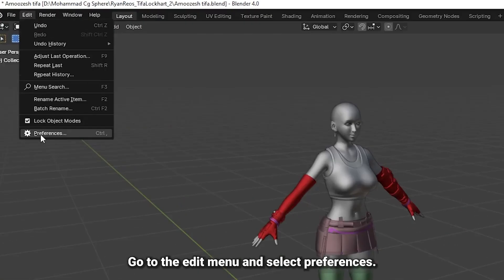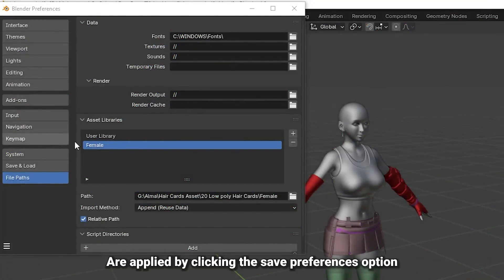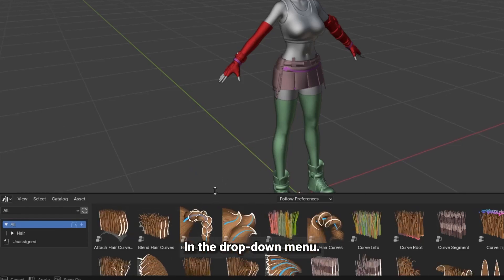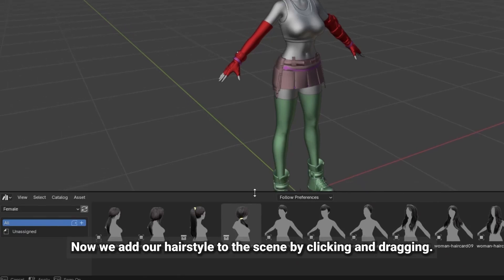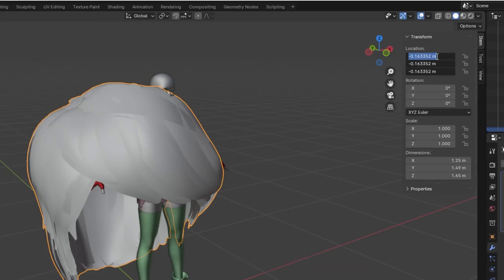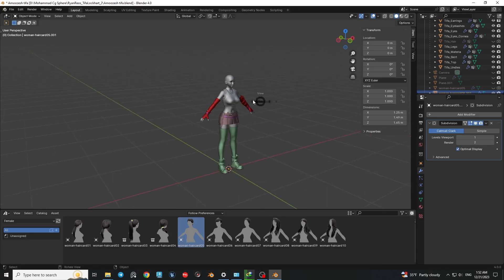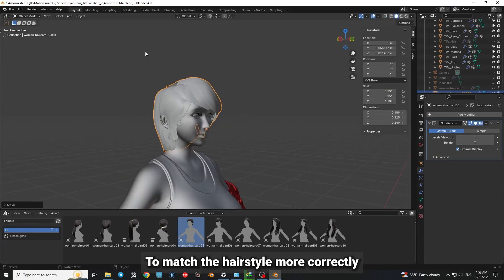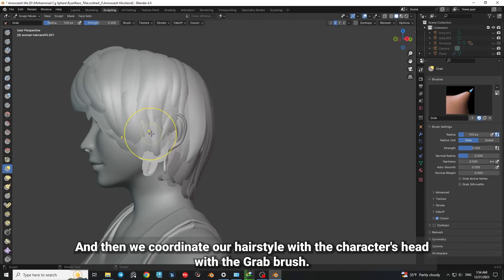Hair In Blender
Hi guys
In this tutorial, you will learn how to use hair cards in blender, these hair cards are amazing and super useful in your projects.